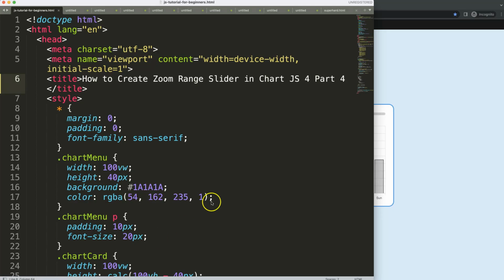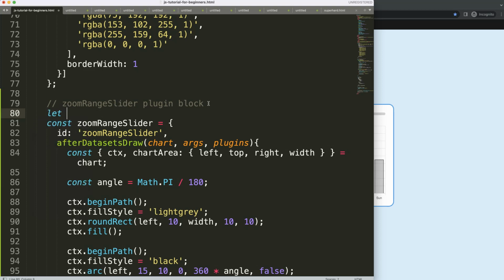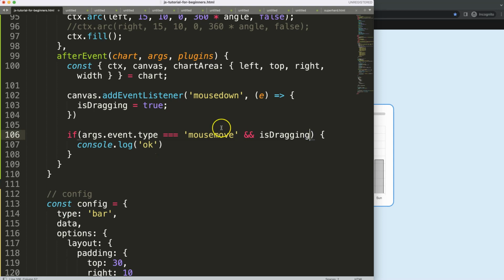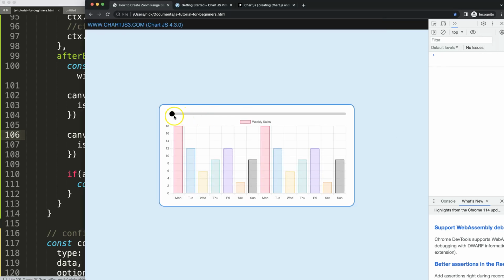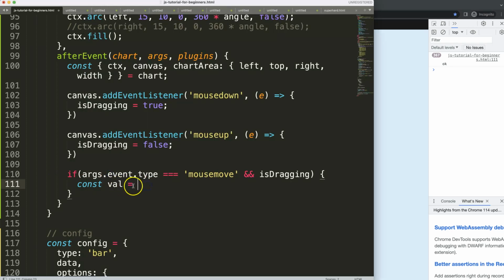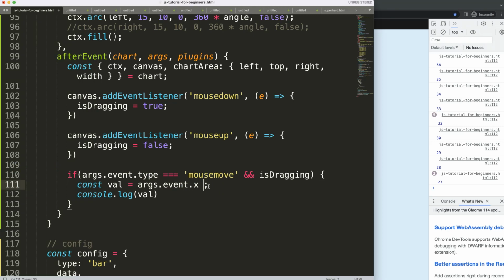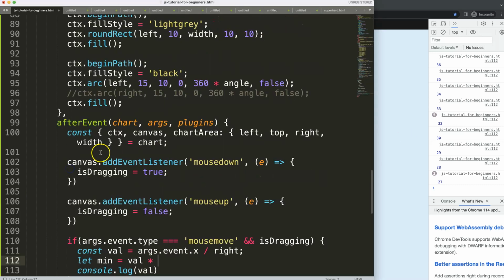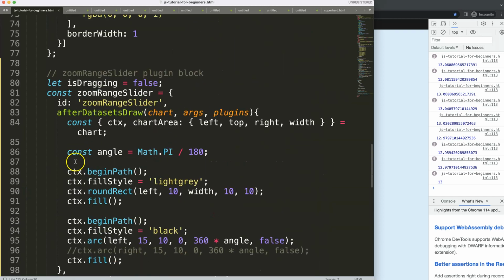How to Create Zoom Range Slider in Chart JS 4 Part 4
In this video we will explore how to create zoom range slider in chart js 4. This is part 4.

Chart.js has some hidden gems and with some fundamental knowledge of the canvas API we can make a nice zoom slider in the canvas. We will create a simple zoom range slider that gradually zooms in on the values as we slide to the right. This creates a basic level of interactivity.

▬ Materials/References  ▬▬▬▬▬▬▬▬▬▬

Chart JS Dashboard Series:
👍 Most Liked Video Series:

▬ About Us  ▬▬▬▬▬▬▬▬▬▬▬▬